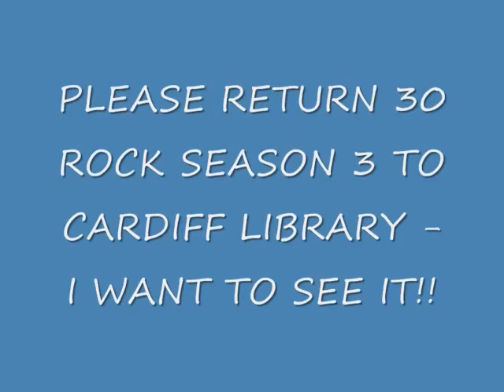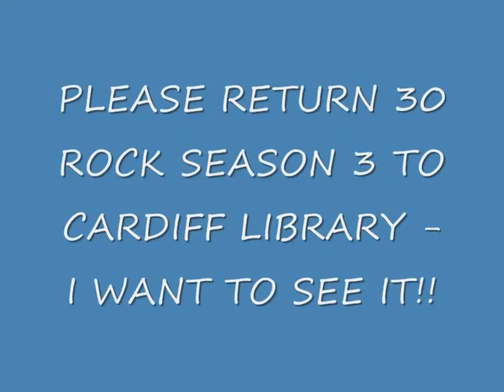I love Sheldon Cooper from "The Big Bang Theory"